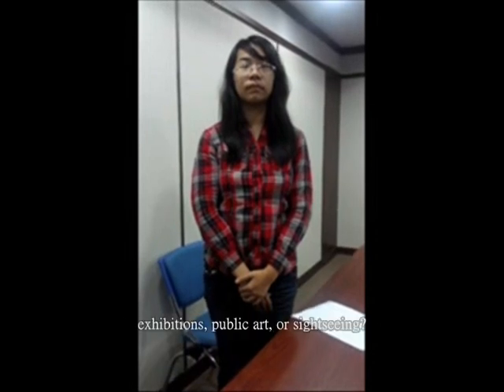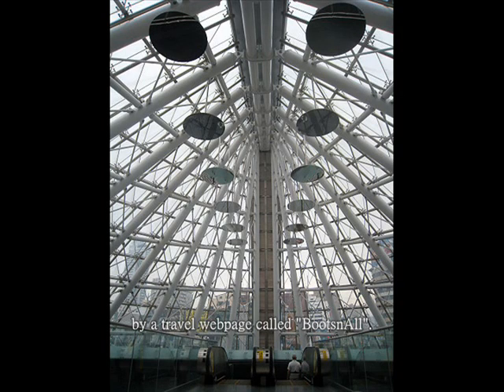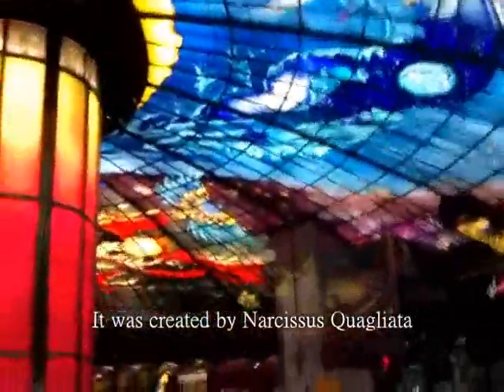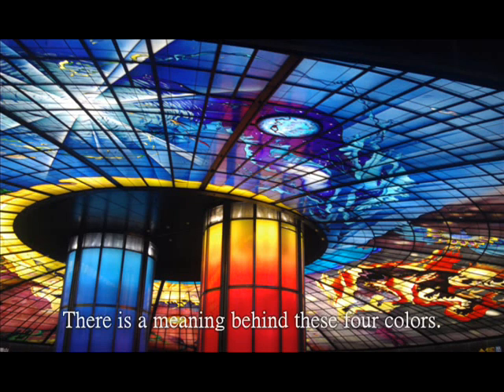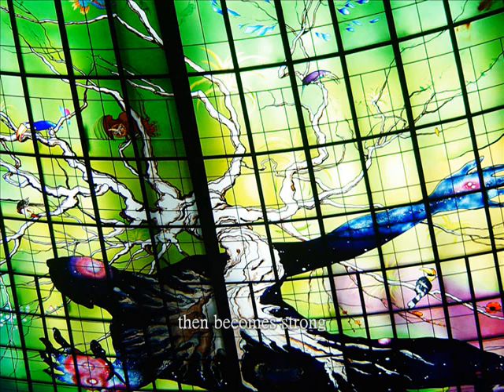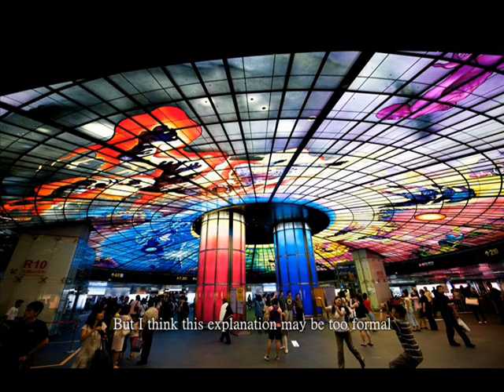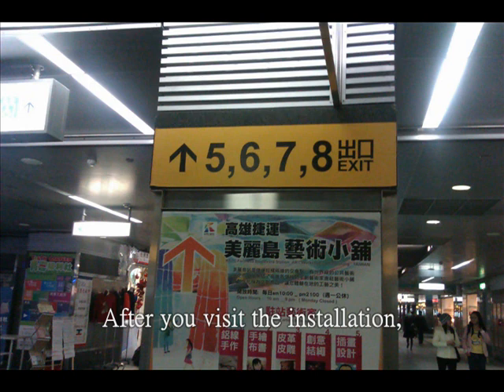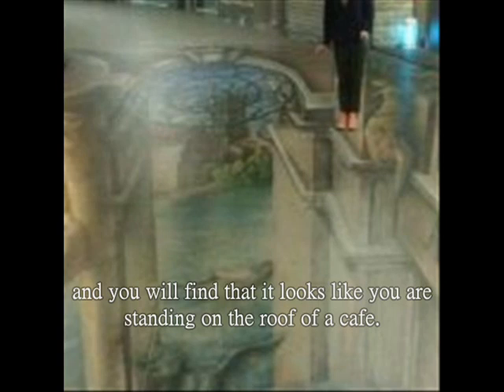Formosa Boulevard: The most beautiful MRT station in Kaohsiung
Formosa Boulevard:
The most beautiful MRT station in Kaohsiung

A: Good morning, ma'am. May I help you?
B: Yes, this is my first time in Kaohsiung, but I don't have a lot of time. Could you please give me some recommendations and help me plan an itinerary?
A: What kinds of things are you interested in: exhibitions, public art, or sightseeing?
B: Well, I've heard there is public art on display in the stations of the Kaohsiung MRT. Could you tell me about this?
A:Sure, I'll be glad to!

(Show Formosa Boulevard Station)

Narrator: Formosa Boulevard Station is the most famous one. In fact, it has been voted one of the most beautiful Subway Stations in the world by a travel webpage called "BootsnAll" The main theme for the station design is remembering the people who died on the 228 Incident. It is very beautiful both during the day or at night because the exits to the station are made of glass, so they always look very shiny.

Another interesting part of Formosa Boulevard Station is the "Dome of Light". It was created by Narcissus Quagliata, an Italian artist based in Mexico. Even if you don't understand the meaning of the design, you can enjoy the colorful glass panels. People use many positions to try to take a picture of the whole installation.

There are four main sections, each with a main color: red, green, blue and yellow. There is a meaning behind these four colors.

The red color is the most attractive. It represents war and destruction, but the phoenix symbolizes rebirth.

The blue color means ocean, and the ocean is the origin of life.

The green color is the symbol of the earth. Everything grows from it, then becomes strong, and when something dies, it will go back into the soil. This cycle will continue forever.

The yellow one symbolizes light; its bright color will make you think of respect towards all things and of eternal kindness. Just like the morning sunshine, light will accompany you forever.

But I think this explanation may be too formal and you may find it boring. Maybe we can see it as if we were children, who use their imagination to come up with their own explanations.

If you pay attention to the Dome, you will find that the artist is very creative and has done something very special here. One interesting detail is that the artist included his self-portrait and signature in the dome.

After you visit the installation, you can go towards exits 5 to 8, where you will see
many stores that sell handmade products. For example, they sell dolls made of socks
(Show image of the stores and products)

If you go towards exits 9 to 11, you will see a café where there is a 3D picture on the floor. Look for a sign that shows the best place to take a picture, and you will find that it looks like you are standing on the roof of a café.

B: Wow, that's so cool! I think I would like to go there. Thanks for the introduction. By the way, can I use the Easy Card to take the Kaohsiung MRT, as in the Taipei Metro?
A: No, it's a different system, but you can ask the staff in the MRT Station to help
you to buy a ticket.
B: Ok, thanks for your help, I think I will enjoy my first trip in Kaohsiung! Bye!
A: Good Bye. Have a nice trip!